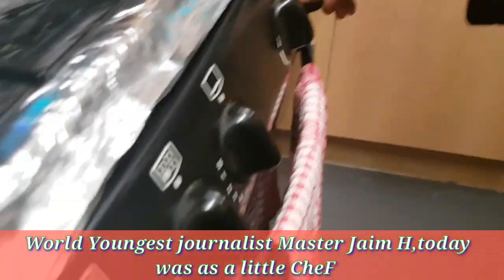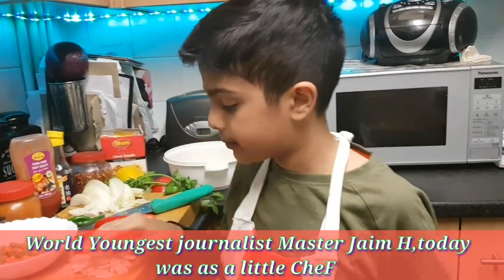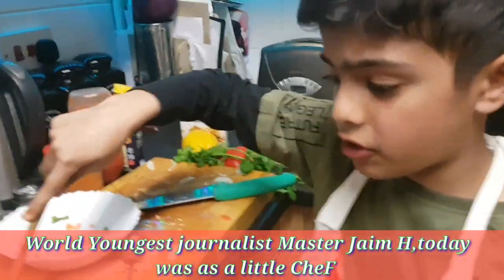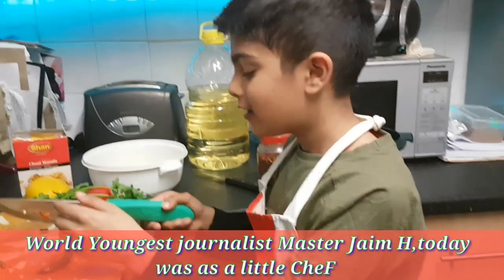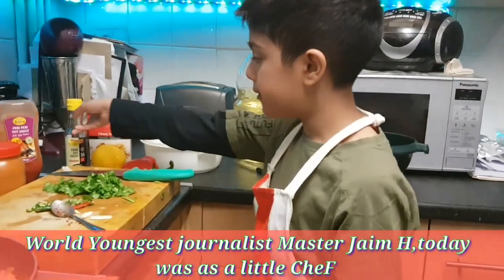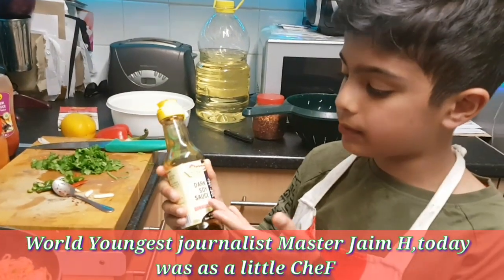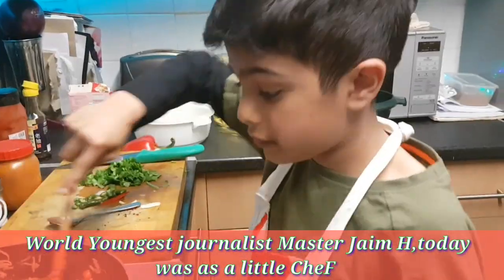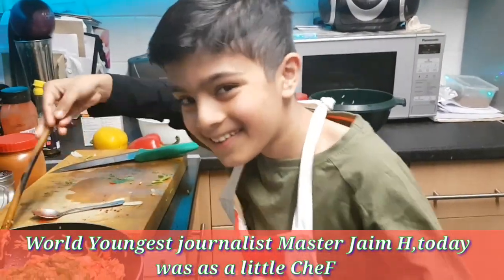Youngest journalist Master Jaim as a little CheF today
​World Youngest journalist Master Jaim  H today was as a little CheF